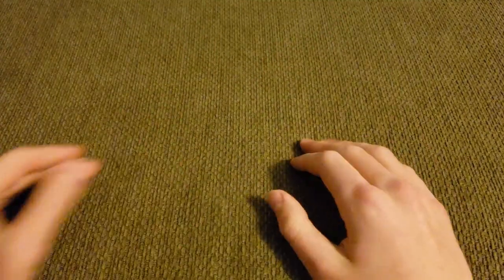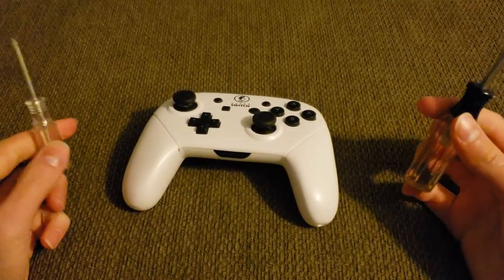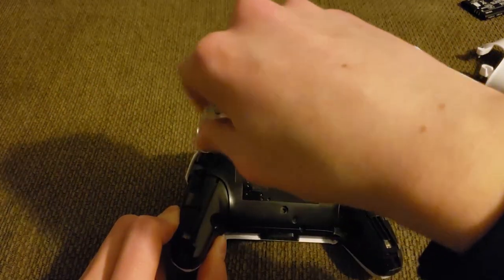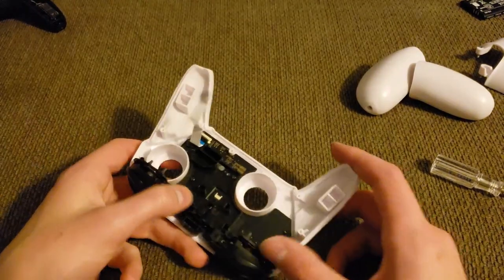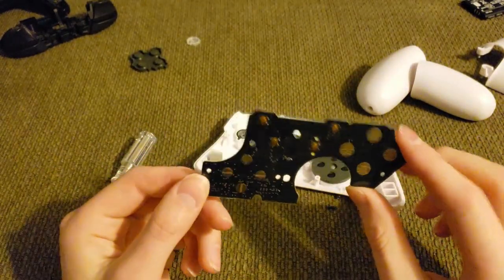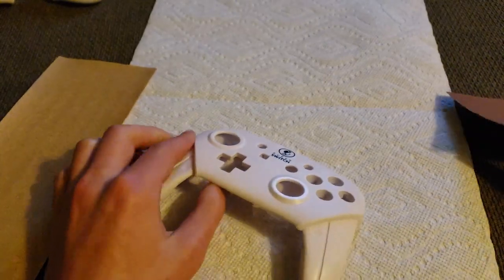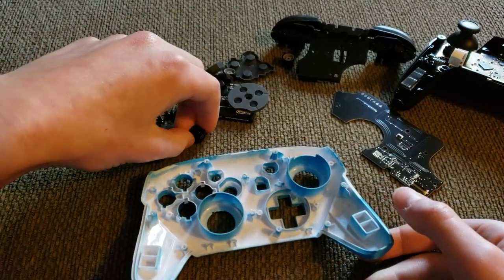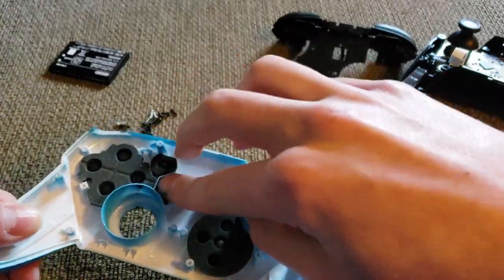How To Custom Paint Your Nintendo Switch Pro Controller (with Disassembly/Reassembly)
In this video, I give my Nintendo Switch Pro Controller a custom paint job, and give instructions for taking it apart, sanding, painting, and reassembly.

"I Wanna Be Like You" from The Jungle Book (Sim Gretina Remix)